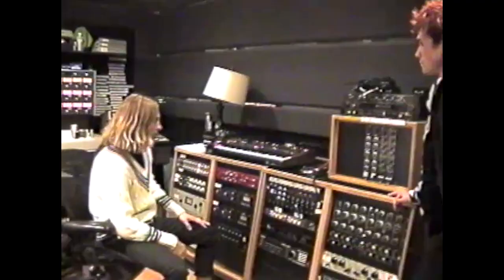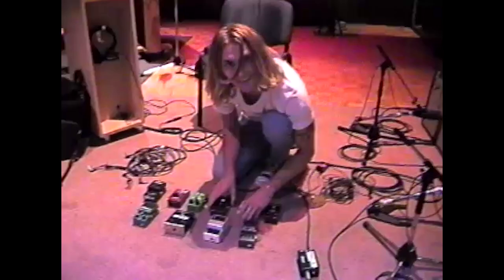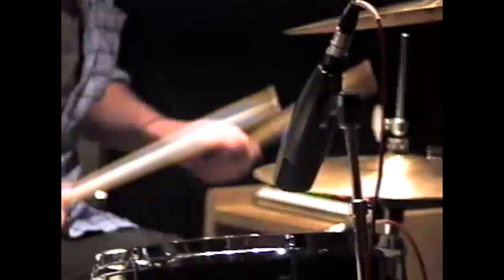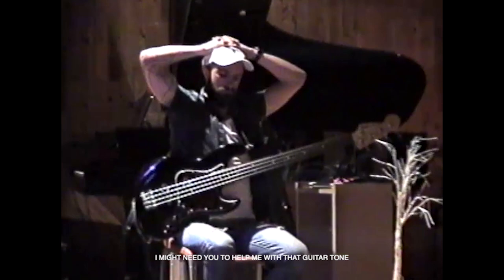MOTHERLOVER Go BTS at Hipposonic Studios | Fender Artist Check-Ins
Time to hit up Hipposonic Studios with MOTHERLOVER (KJ Apa and Hart Denton) as they gear up for their upcoming album in this Artist Check-In.